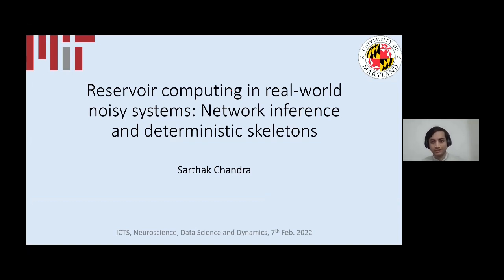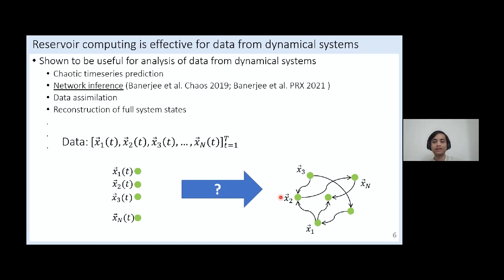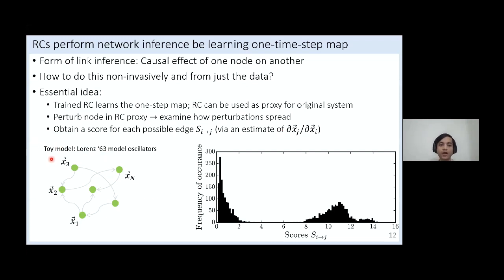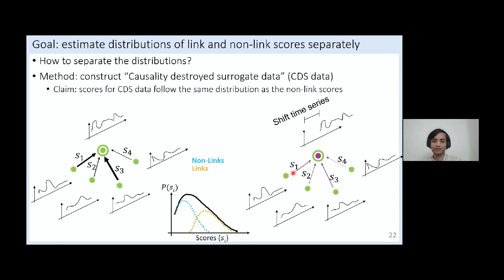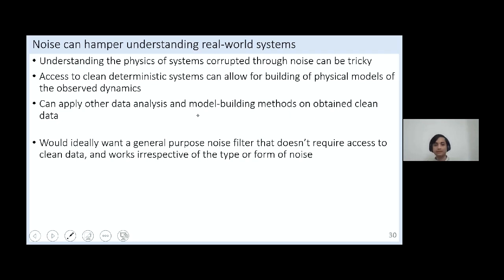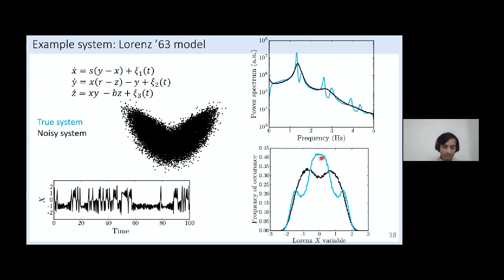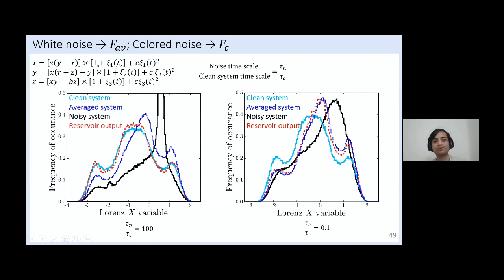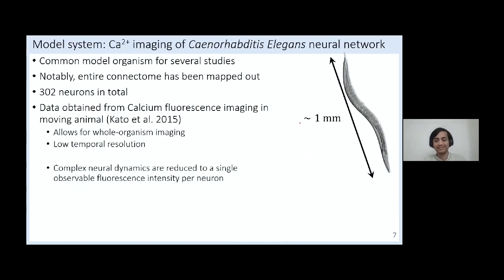Reservoir computing in noisy real-world systems: network inference and dynamical. by Sarthak Chandra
DISCUSSION MEETING

NEUROSCIENCE, DATA SCIENCE AND DYNAMICS (ONLINE)

ORGANIZERS: Amit Apte (IISER-Pune, India), Neelima Gupte (IIT-Madras, India) and Ramakrishna Ramaswamy (IIT-Delhi, India)

VENUE: Online

This discussion meeting on Neuroscience, Dynamics and Data Science, will be accompanied by Turing lectures on a topic that unites all three themes, viz. the Physics of Birdsong. The Turing lectures will be delivered by Prof. Gabriel Mindlin, University of Buenos Aires, Argentina, who is an acknowledged expert in the field and also the winner of the Arthur Taylor Winfree award from the ICTP Trieste for his work on the subject.

The activity of birdsong constitutes an important example of a situation in which a neurophysiological process results in complex audible output. The study of the characteristics of the birdsong, and the identification of a system which can produce a synthetic birdsong of the same characteristics, provides important insights in the ways in which the neural architecture in the brain can co-ordinate with a delicate vocal apparatus. The Turing lectures will provide an overview of the neurophysical mechanisms that lead to the production of birdsong, the acoustic effects that the avian vocal organ generates, and the neural instructions needed to drive it.

As mentioned above, this focus topic draws on analysis and techniques from neuroscience, dynamics and data science. Hence the discussion meeting will draw on speakers from all three domains from both India and abroad.  In addition to the invited speakers, we will invite about 15 researchers, consisting of young faculty, students and postdoctoral fellows with background in the above areas to participate in the activity. We hope that the participants will get sufficiently enthused by the discussion meeting to initiate their own research ideas so that research activity is seeded and active collaborations are started in this new and exciting area.

0:00:00 Start
0:00:12 Getting started
0:01:13 Reservoir computing is effective for data from dynamical systems
0:07:39 Model system: Ca2+ imaging of Caenorhabditis Elegant neural network
0:11:16 RCs perform network inference be learning one-time-step map
0:18:51 Link inference is harder when only partial data available
0:22:08 CDS data scores have the same distribution as non-links
0:24:05 Conclusions: RCs for link inference with CDS data
0:25:02 Why do RCs work for a non-deterministic system like C. Elegant?
0:26:04 Reservoir computing in the presence of dynamical noise
0:26:25 Noise is pervasive in systems at all scales
0:27:12 Noise can hamper understanding real-world systems
0:28:34 Observational noise
0:29:57 Filtering dynamical noise is a harder problem
0:34:05 RCs in usual prediction configuration filter dynamical noise
0:34:17 Example system: Lorenz '63 model
0:36:04 Why do reservoirs filter dynamical noise? White noise through lin. reg.
0:36:27 Why do Reservoirs filter dynamical noise? Colored noise via internal dynamics
0:36:35 RCs filter dynamical noise - RCs can be used for noisy systems
0:36:57 Conclusions
0:37:30 Q&A
0:56:46 Thank You